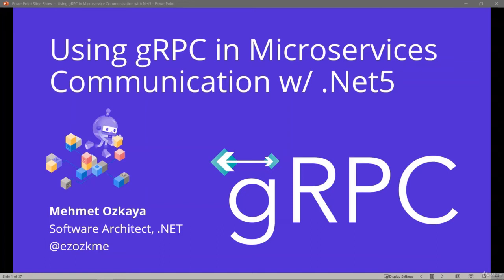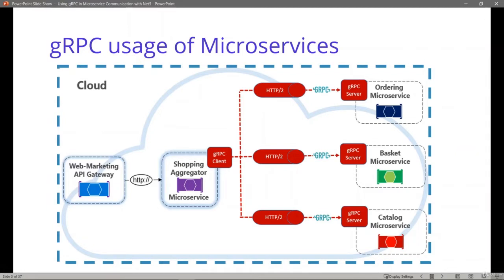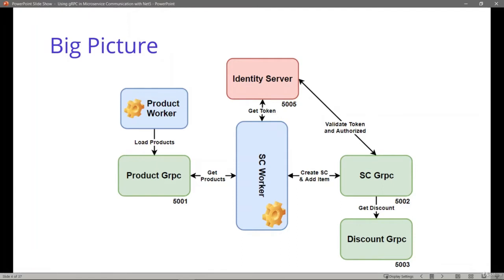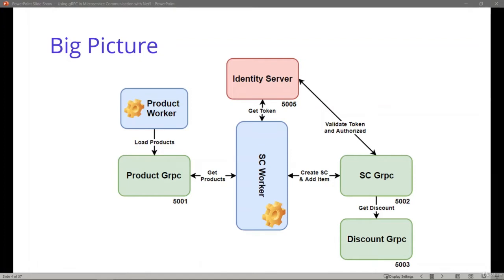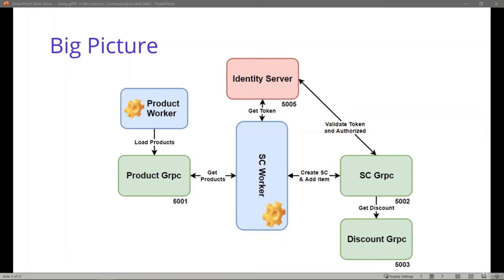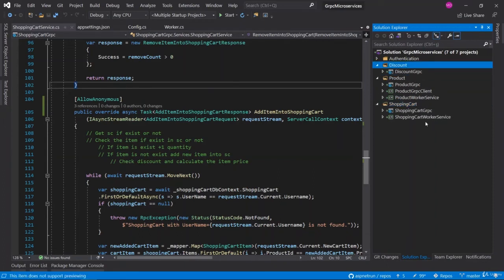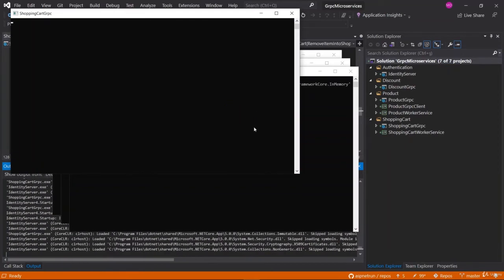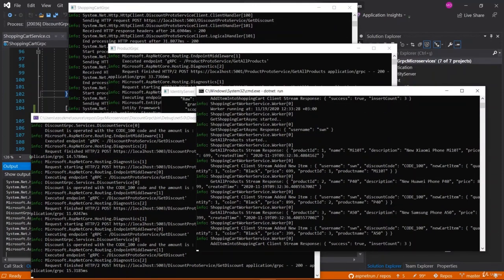Using gRPC in Microservices Communication with .Net 5 - learn Web Development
Building a high-performance gRPC Inter-service Communication between backend microservices with .Net 5 and AspNet 5
gRPC in Microservices with .Net 5,Working with Protocol Buffers using proto3 Language and apply google well-known types,gRPC Method Types, RPC life cycles - Unary, Server streaming, Client streaming, Bidirectional streaming,Develop Protocol Buffer File (protobuf file) for gRPC Contract-First API Development,Building a high-performance gRPC Inter-service Communication with .Net 5,Communication between backend microservices with gRPC and AspNet 5,Background tasks with Worker Service Projects in AspNet Core 5,Manage long running service apps with AspNet Core Worker Service template,Consuming a scoped gRPC services in a background task with Worker Service Projects in AspNet Core 5,Implementation of e-commerce logic with only gRPC communication - Product, ShoppingCart and Discount gRPC services,Consuming gRPC Server Microservices from Product and ShoppingCart Worker Service in a background task,Secure the gRPC services with standalone Identity Server microservices with OAuth 2.0 and JWT token,ProductGrpc Server Expose CRUD operations with gRPC,Using Entity Framework Core 5 In-Memory Database with Code-First Approach,Develop Realworld Inter-Service Communication Use Case with Product, ShoppingCart and Discount gRPC services and Consumes from Worker Services,Use gRPC to implement a fast and distributed microservices systems,Create Client Console Application for Consuming Grpc Microservices,Generate Products with ProductFactory class in Product Worker Service Application,Logging and Exception Handling with Grpc Server Application,Authenticate gRPC Services with IdentityServer4 Protect ShoppingCartGrpc Method with OAuth 2.0 and JWT Bearer Token
C# knowledge,Aspnet core basics knowledge,You will learn how to Build a high-performance gRPC Inter-service Communication between backend microservices with .Net 5 and AspNet 5.,Microservices are modern distributed systems so with gRPC in ASP.NET 5, we will develop high-performance, cross-platform applications for building distributed systems and APIs. It’s an ideal choice for communication between backend microservices, internal network applications, or iot devices and services. With the release of ASP.NET 5, Microsoft has added first-class support for creating gRPC services with Asp.Net 5.,This course will led you get started building, developing and managing gRPC servers and clients on distributed microservices architecture.,Check the overall picture,You can see that we will have 6 microservices which we are going to develop one by one.,We will use Worker Services and Asp.Net 5 Grpc Applications to build client and server gRPC components defining proto service definition contracts.,We will implement realworld e-commerce use case with only gRPC communication. We will have 3 gRPC server applications which are Product — ShoppingCart and Discount gRPC services. And we will have 2 worker services which are Product and ShoppingCart Worker Service. Worker services will be client and perform operations over the gRPC server applications. And we will secure the gRPC services with standalone Identity Server microservices with OAuth 2.0 and JWT token.,ProductGrpc Server Application,First of all, we are going to develop ProductGrpc project. This will be Asp.Net gRPC server web application and expose apis for Product Crud operations.,Product Worker Service,After that, we are going to develop Product Worker Service project for consuming ProductGrpc services. This product worker service project will be the client of ProductGrpc application and generate products and insert bulk product records into Product database by using client streaming gRPC proto services of ProductGrpc application. This operation will be in a time interval and looping as a service application.,ShoppingCartGrpc Server Application,After that, we are going to develop ShoppingCartGrpc project. This will be asp.net gRPC server web application and expose apis for SC and SC items operations. The grpc services will be create sc and add or remove item into sc.,ShoppingCart Worker Service,After that, we are going to develop ShoppingCart Worker Service project for consuming ShoppingCartGrpc services. This ShoppingCart worker service project will be the client of both ProductGrpc and ShoppingCartGrpc application. This worker service will read the products from ProductGrpc and create sc and add product items into sc by using gRPC proto services of ProductGrpc and ShoppingCartGrpc application. This operation will be in a time interval and looping as a service application.,Disco